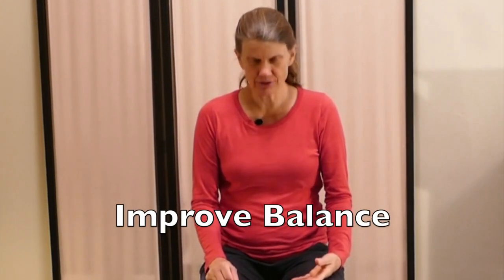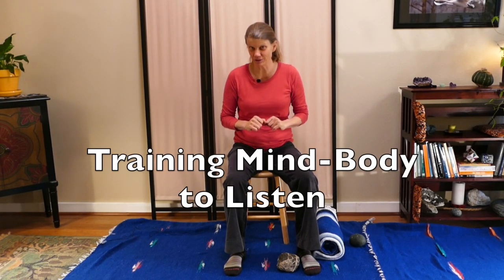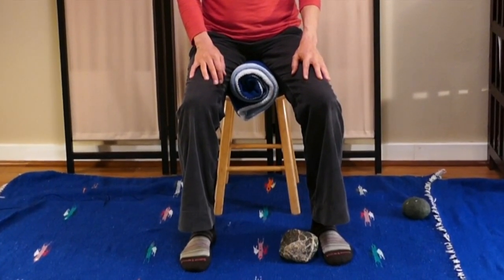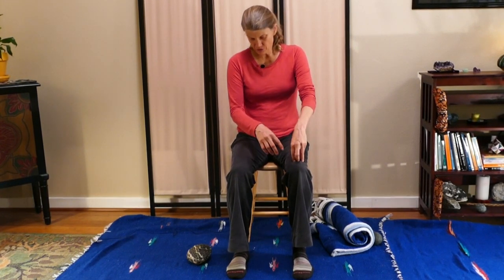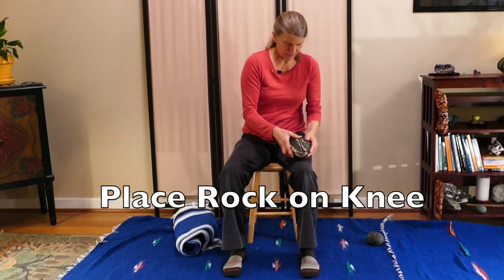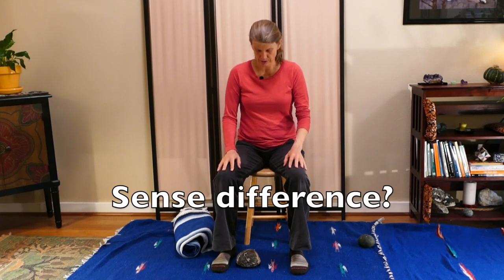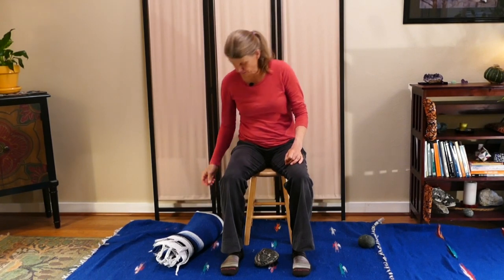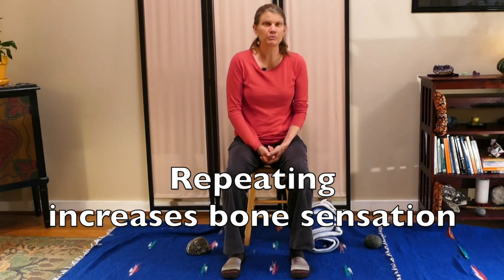Improve Balance & Knee Alignment: Rock on Knee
Improve balance exercise using Feldenkrais Method.
- You will need a flat chair, hefty rock and blanket roll. If you have balance issues, do this lesson near a wall or chair for extra support.
- If you have a stroke or severe balance issues, have a friend help you or slow down this video to do at a slower speed that works for you.  More guided lessons and a full audio series of exercises

Rock on!
Annie